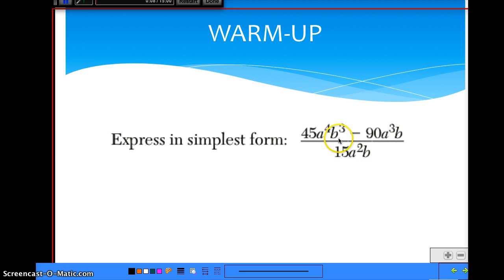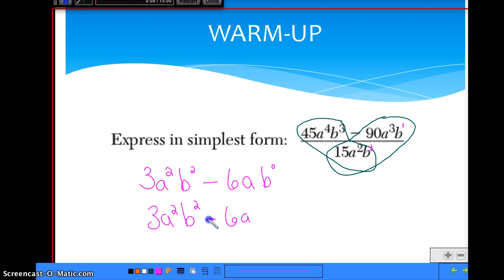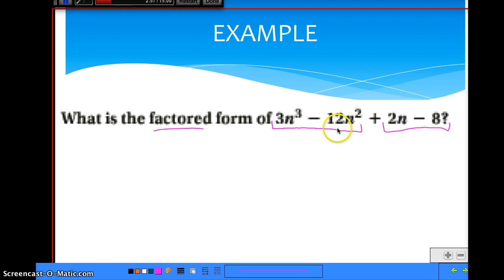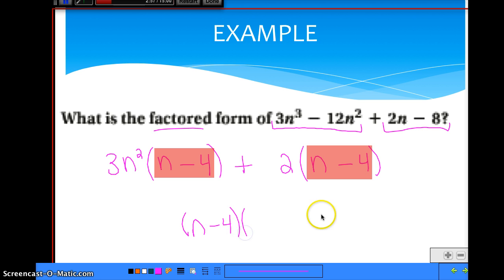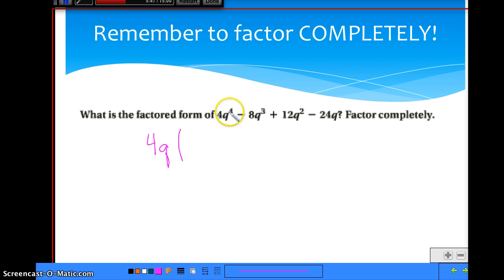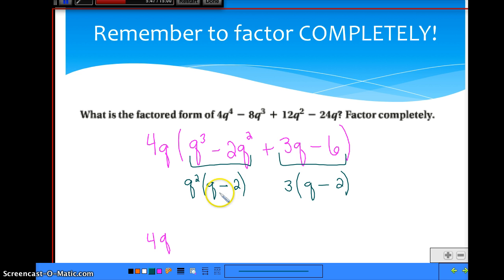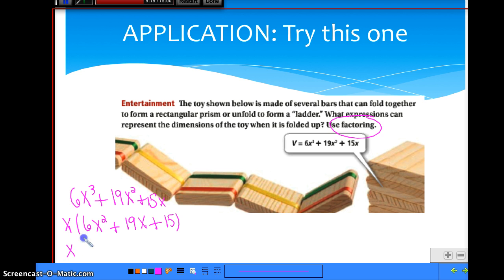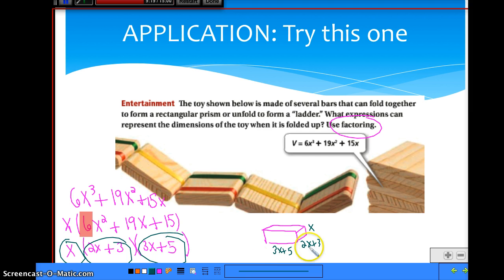Algebra 1 8.8